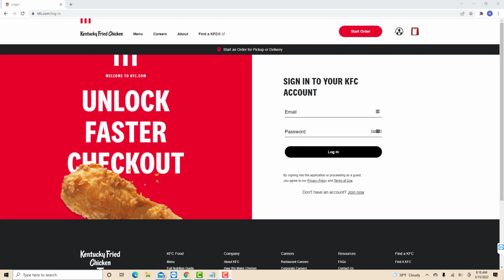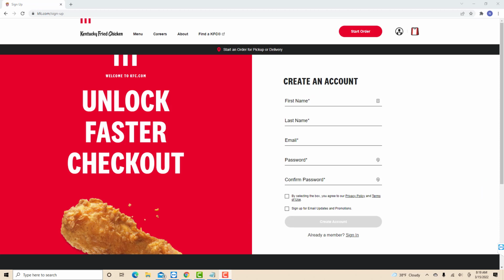KFC Online Account - Sign Up Tutorial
Get $20 off your first Uber Eats order of $25 or more

Learn how to create a KFC account online.